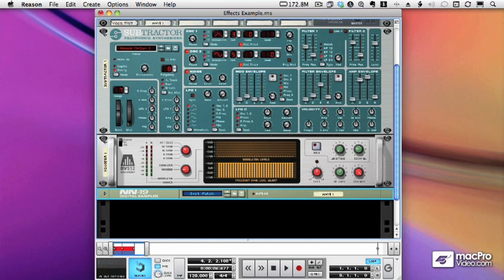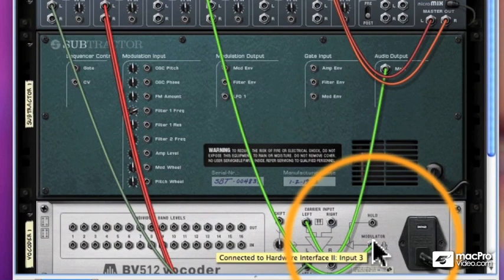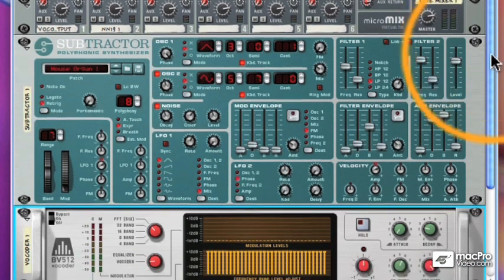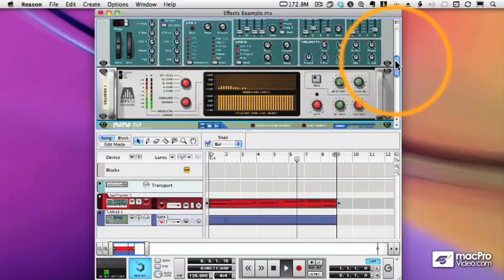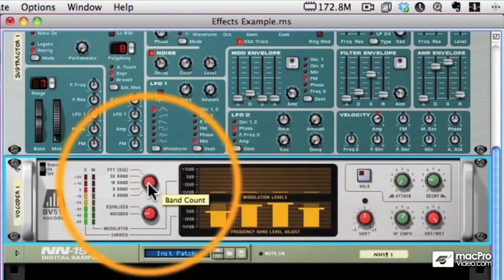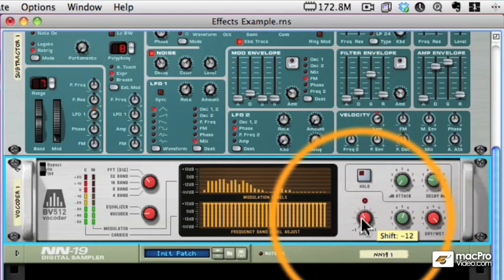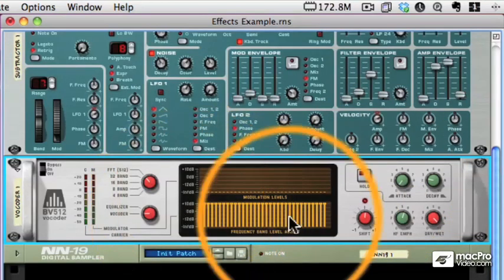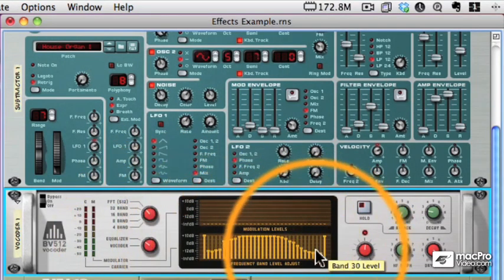Reason 5 tutorial: 79 BV512 Vocoder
Get some live like sounds in your mix.